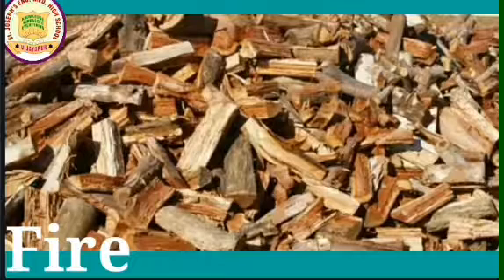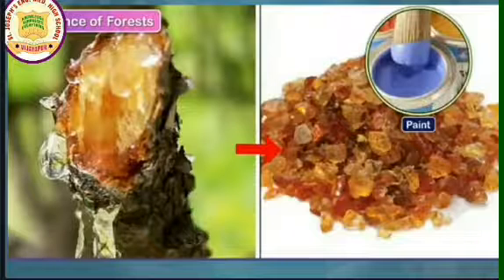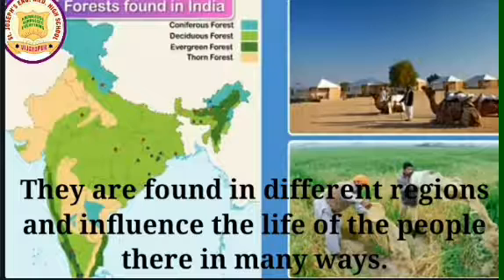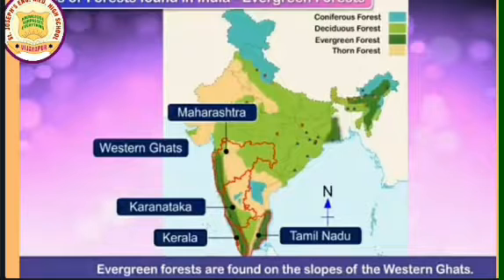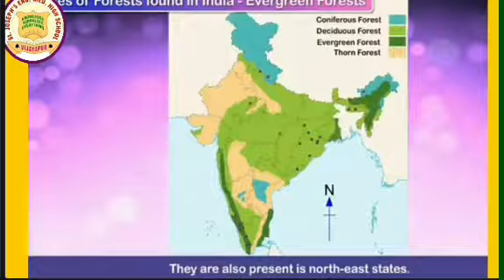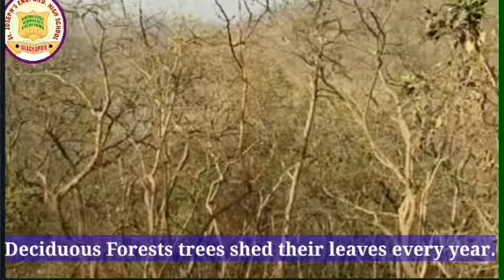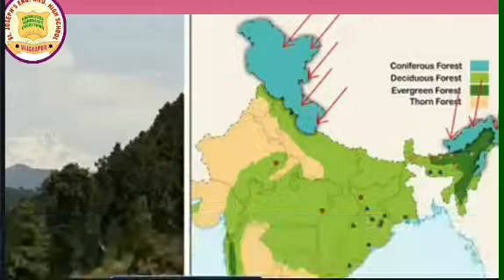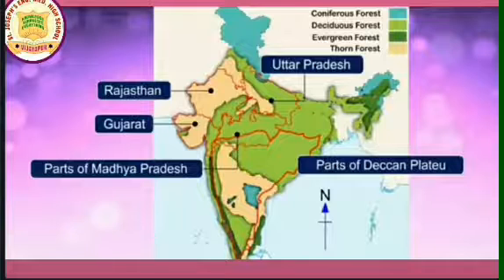Lesson No. 11 Forests Video - 1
Class IV Social Science Ptd. by Mrs. Faheem Patel